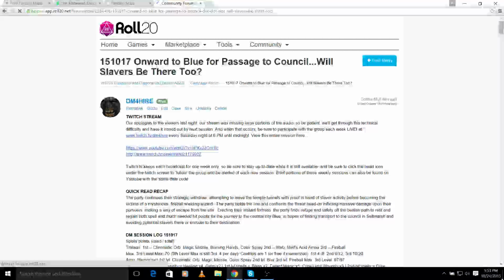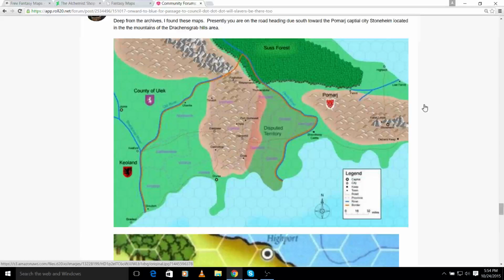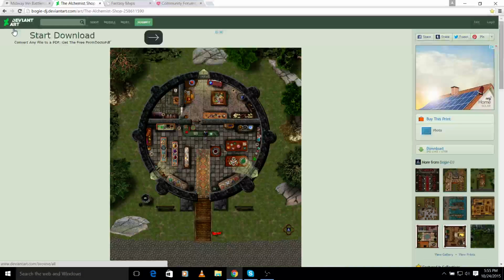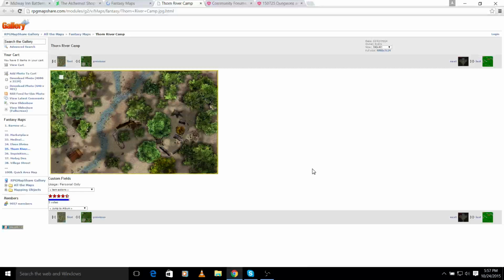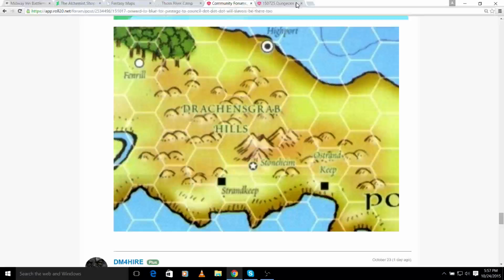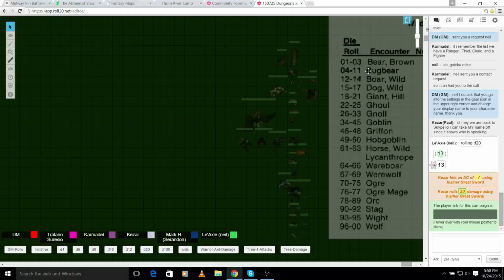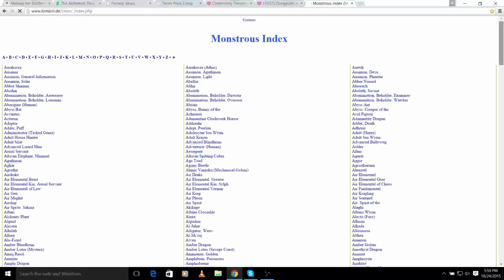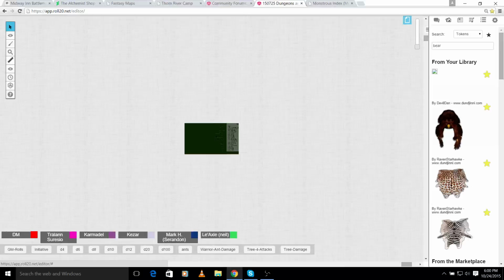151024 Behind the DM Screen Basics - Free Map Sites for roll20 D&D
A brief discussion showing where to find free maps for usage in the roll20 online gaming website.